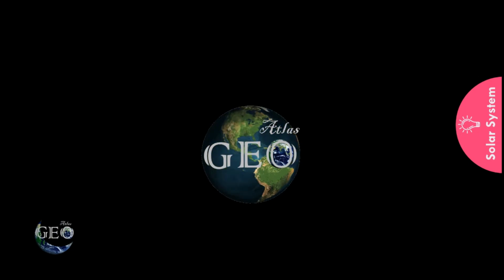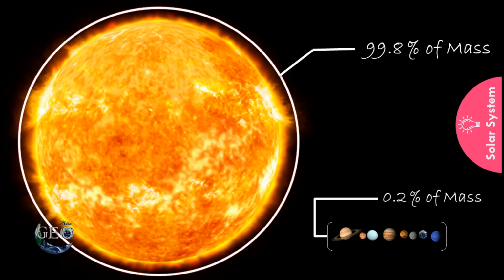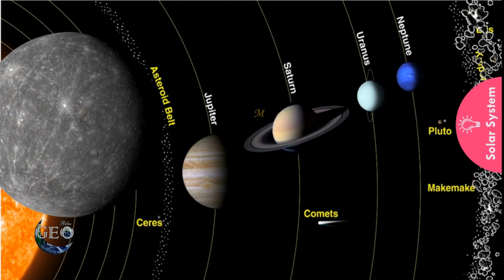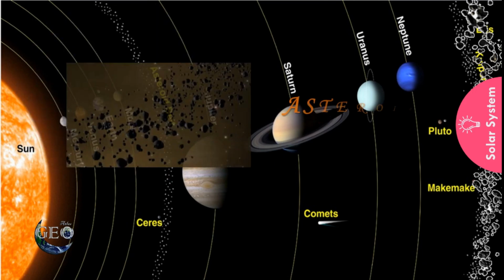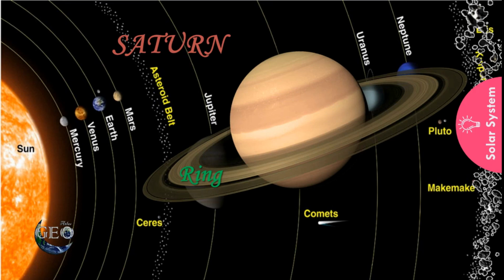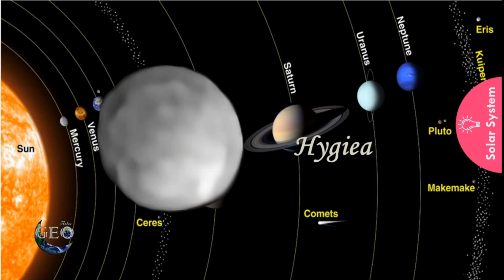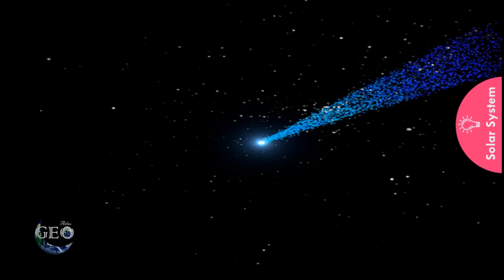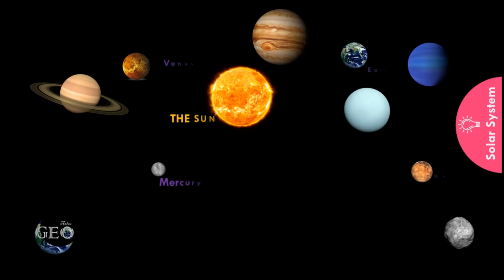Solar System | Basics | Dwarf Planets | UPSC | TNPSC | Geography | Explained | English